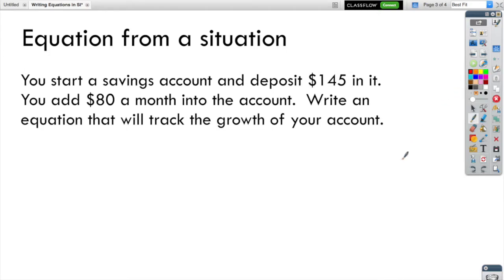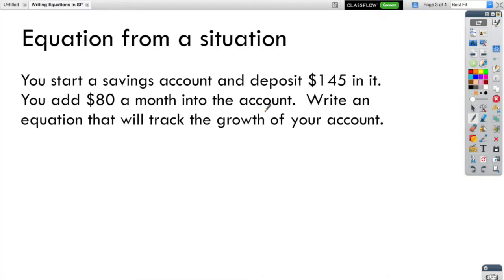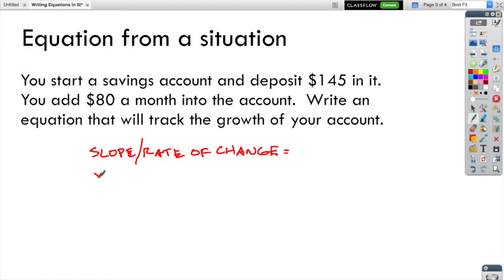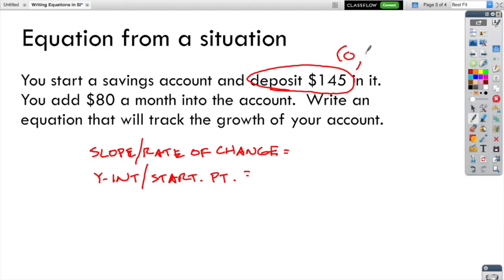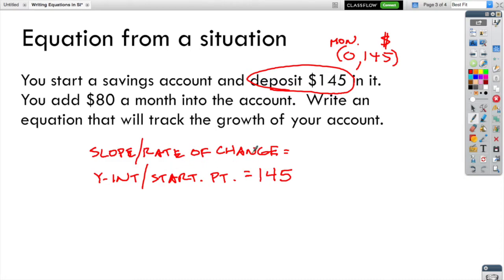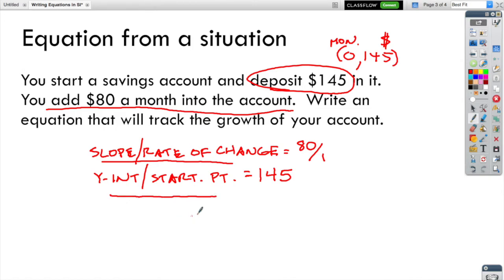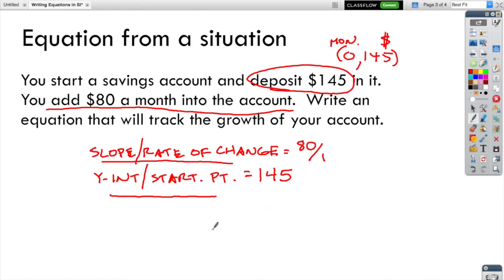4 6 2